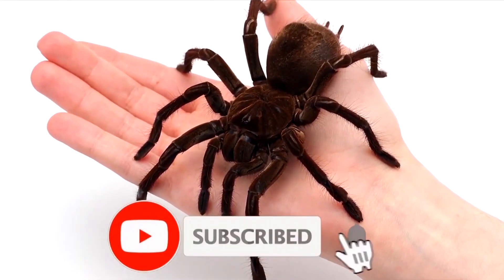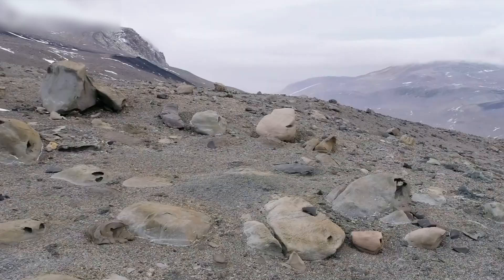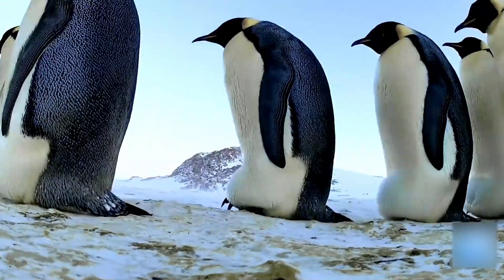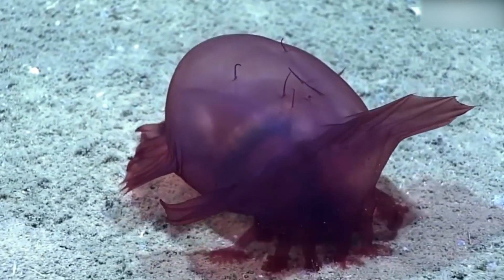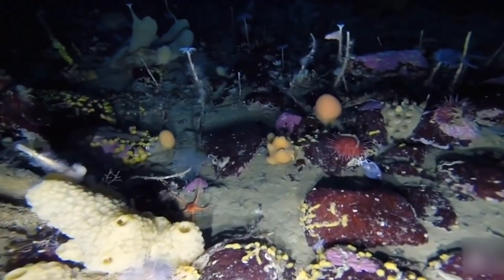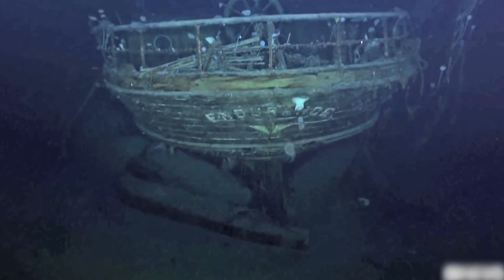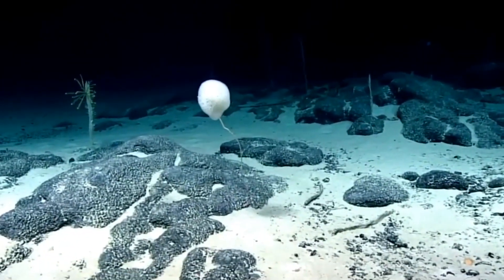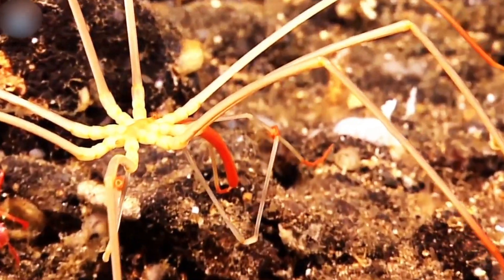Melting Glaciers in Antarctica have Discovered Strange Finds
Apart from the icy cold temperature and snow-covered surface, there is much more to this frosty continent. You know that scientists have found life under the surface of Antarctica or that there is a glacier that continuously spits blood or the poopy patterns that are visible from space.
But let’s start our entry from the largest dinosaur egg ever found in the world!